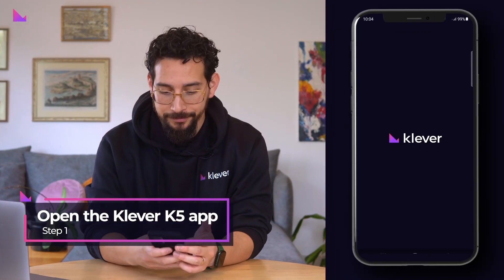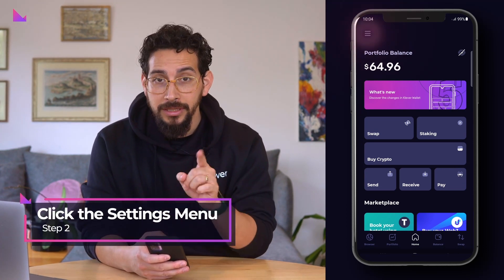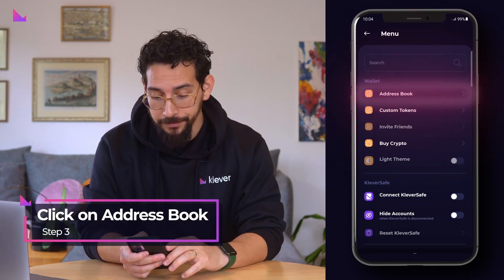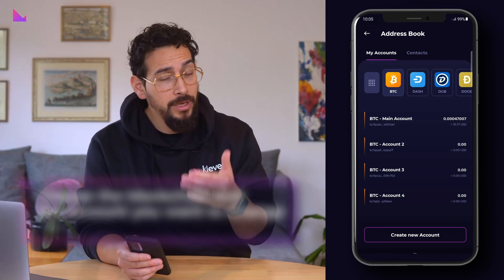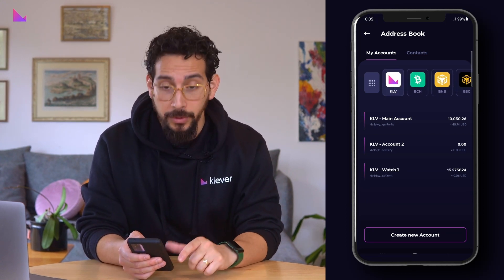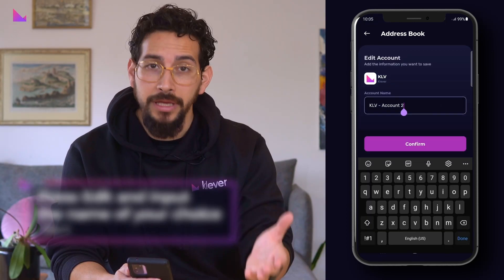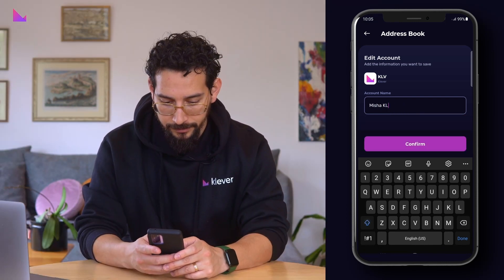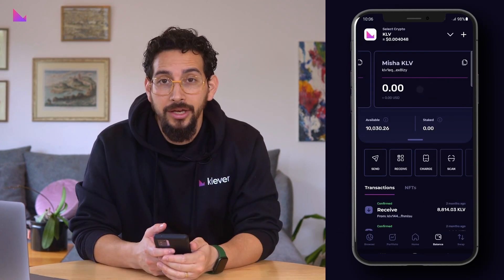Customize Your Klever Wallet K5 with Account Name Editing | Klever Insight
Are you tired of numbered accounts in your Klever Wallet K5? Want to add a personal touch? Watch this video to learn how to edit your account names in just a few easy steps! Get a customized experience with the Klever Wallet K5.